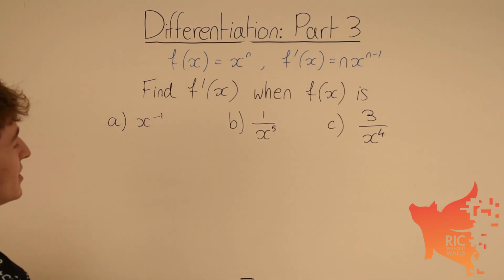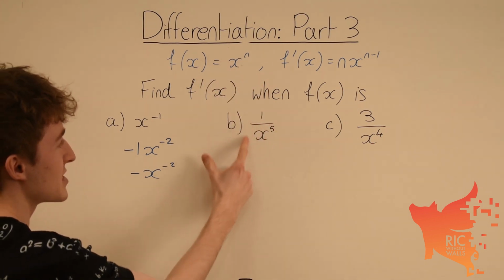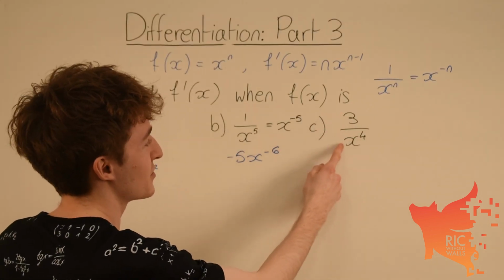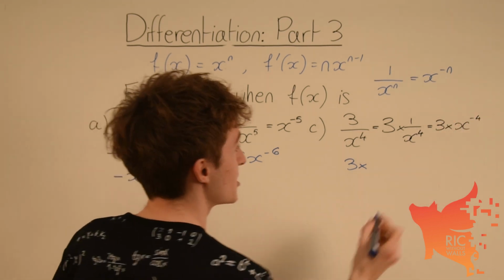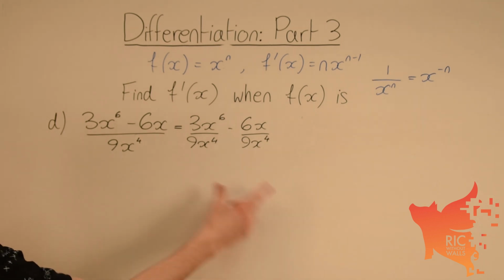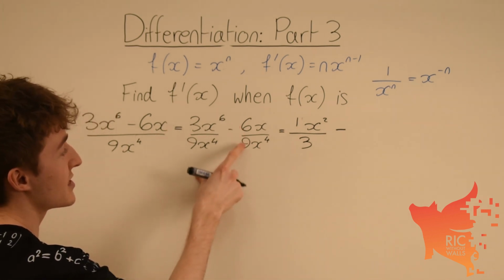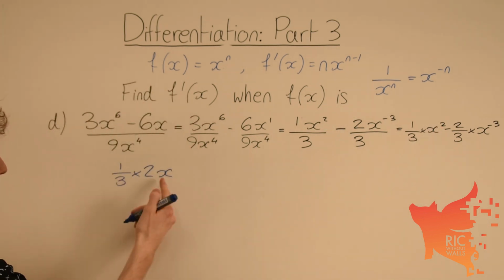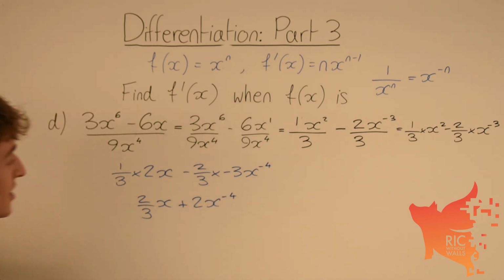Differentiation (Part 3)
How to differentiate polynomials involving negative powers by Robert Dimbleby, Teacher of Maths at Rochester Independent College.

Intro and credits theme tune by Robert Dimbleby.